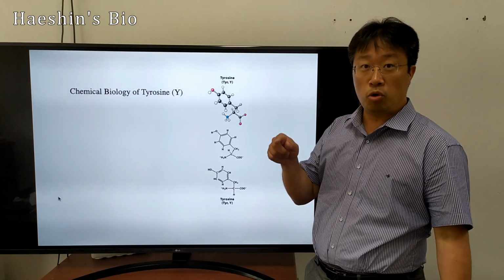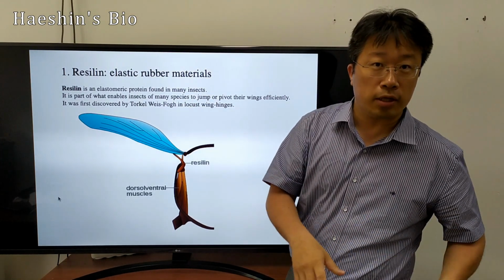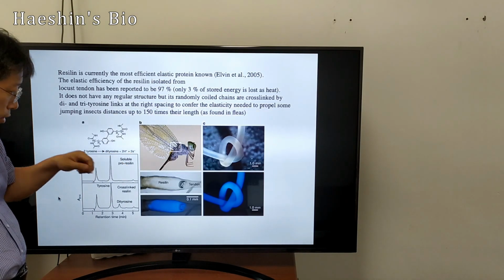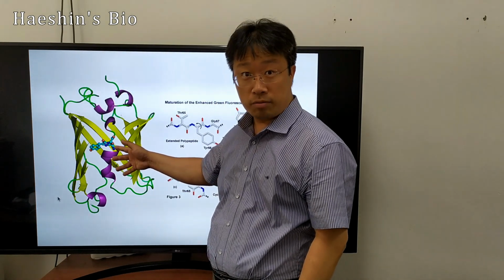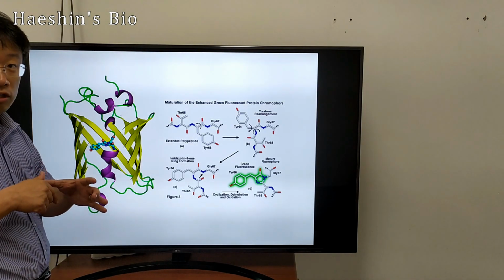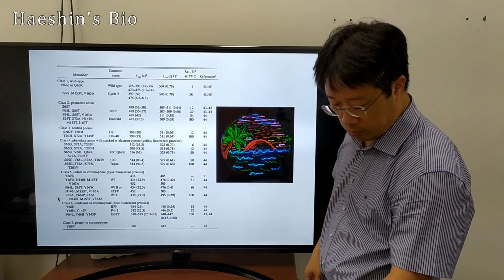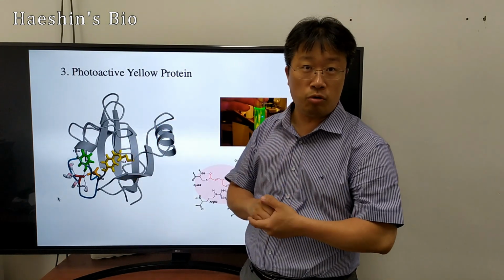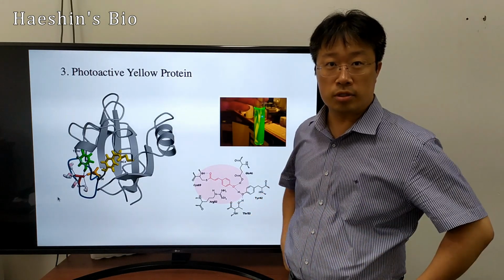Tyrosine Biochemistry Part 1